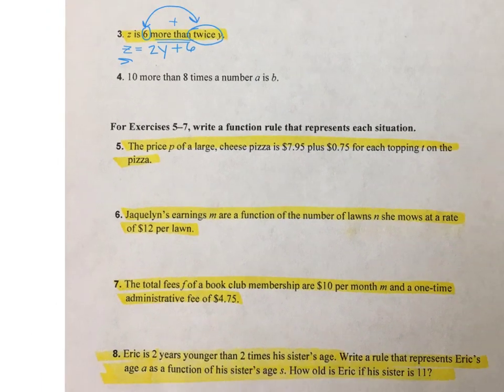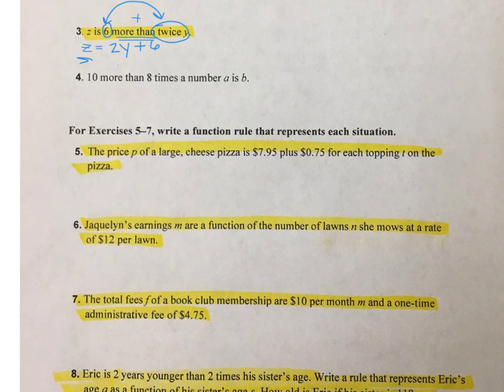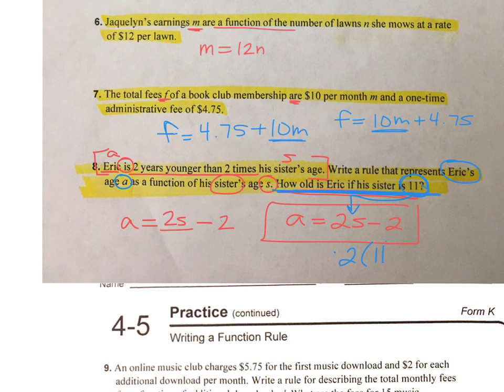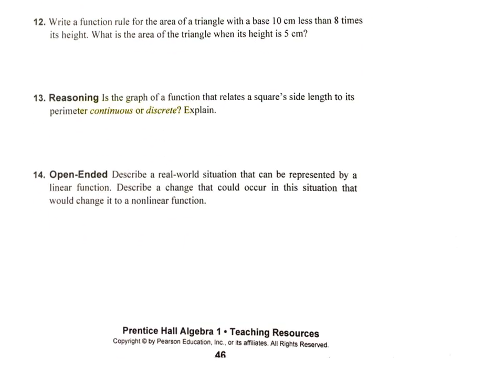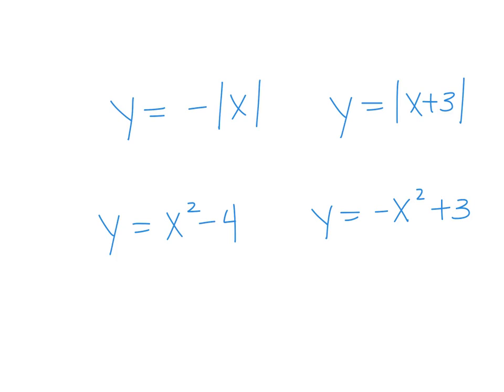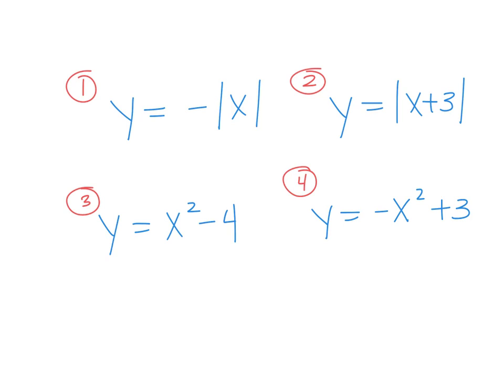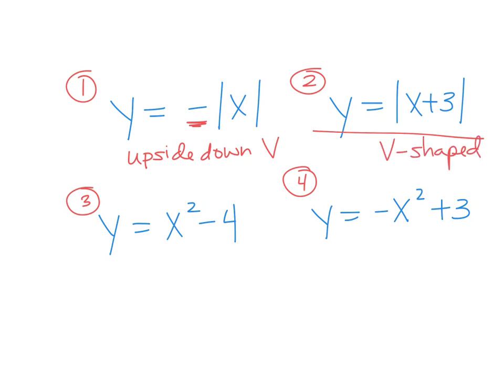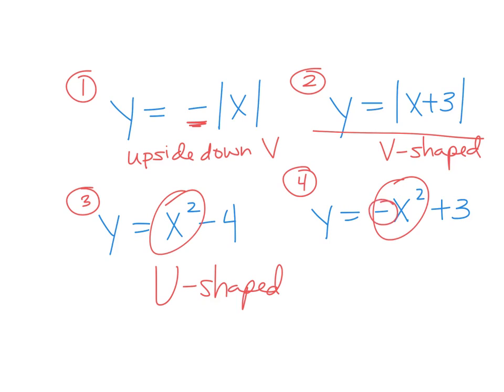1a 4.5b review